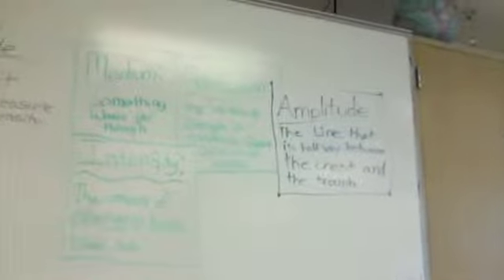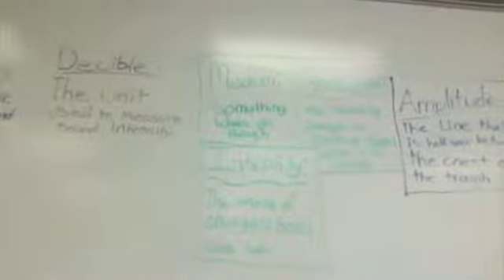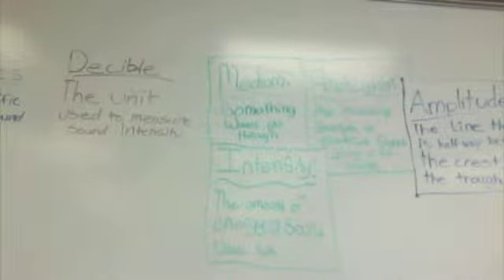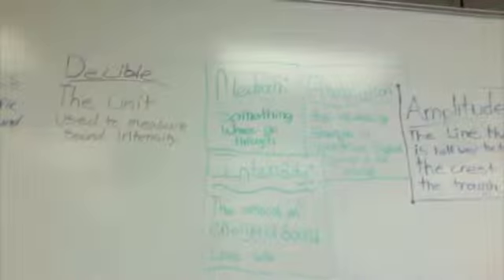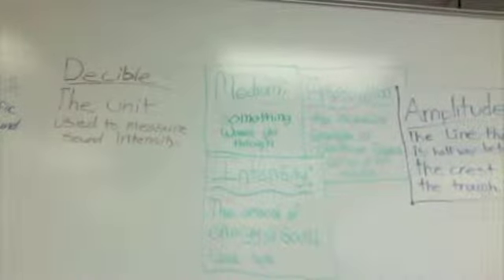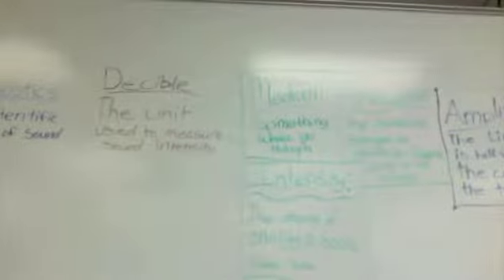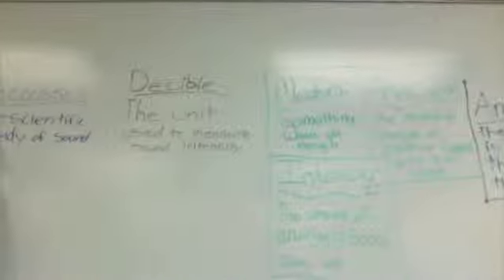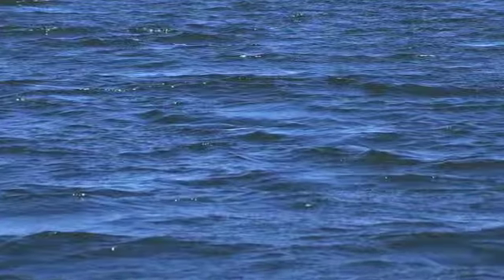Sound Alle,Amber,Annie and Holly sec 4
Sound Alle,Amber,Annie and Holly